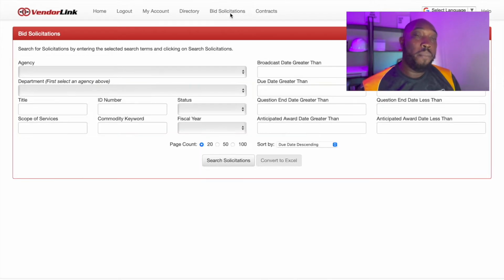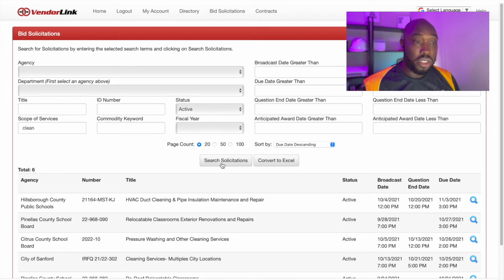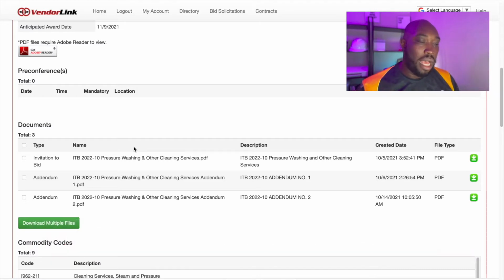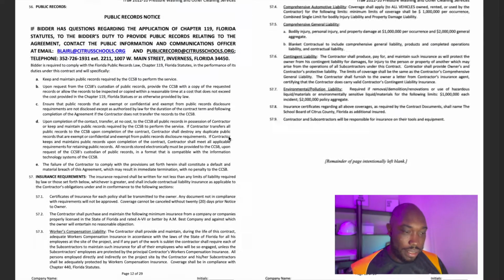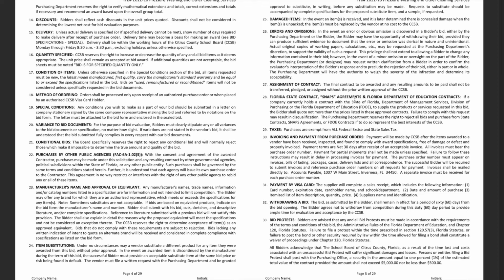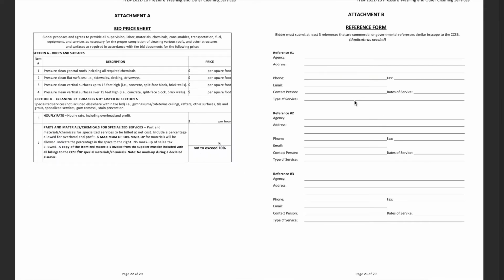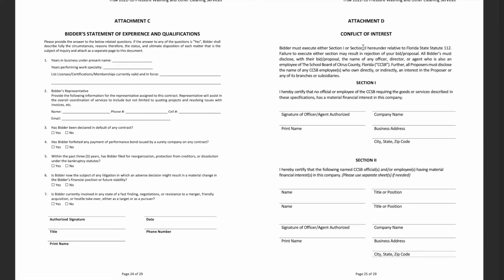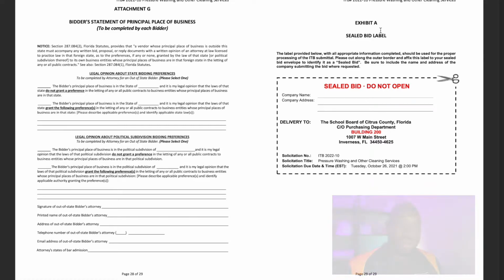How To Gain Commercial and Government Contracts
Using a bidding website to win bids

QUESTION - Have a question about anything? Post in the comment section of this video

About:
A detail look on how to bid on a project that is out for bidding.